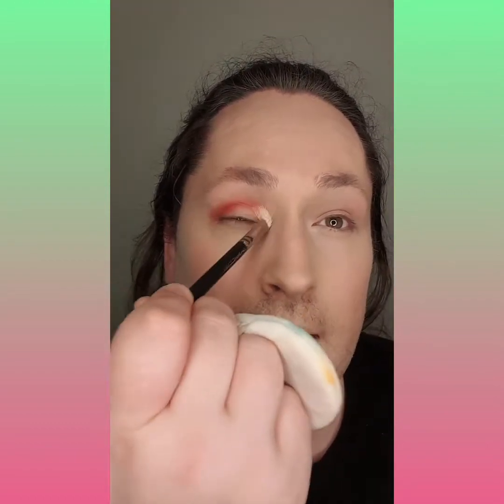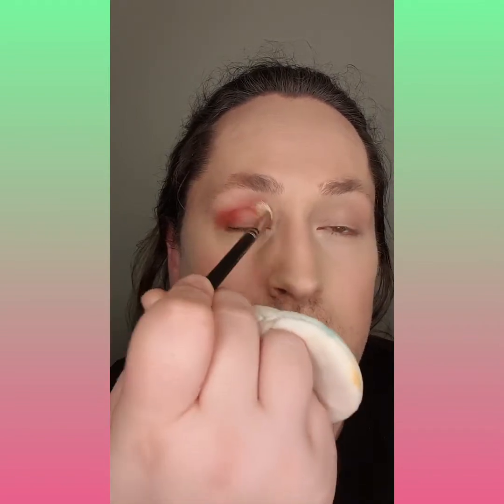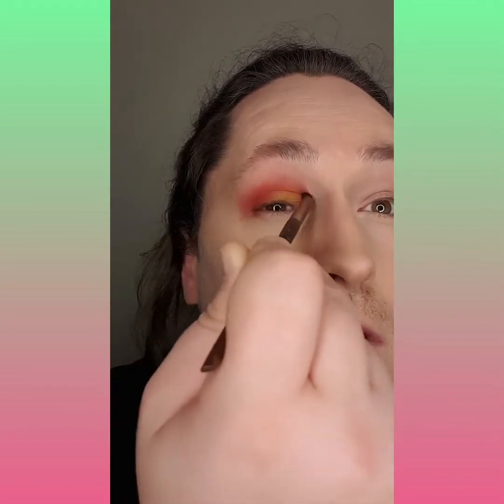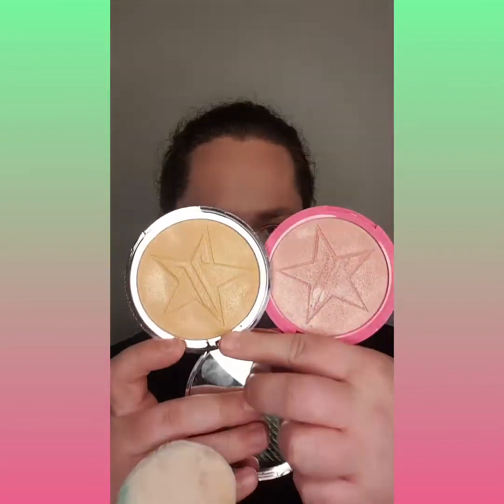flatmate chooses my makeup part 1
Hey peeps,

This weeks video is letting my flatmate choose my makeup. I actually liked this look, untill ghe lip got added. Lol

Products:

Jeffree Star Cosmetics (JSC) - shane x jeffree conspiracy palette

Mac Cosmetics lip liner in Burgundy

JSC Liquid lip in drug lord

Benifit roller lash

Elf cosmetics st lucia blush and bronzer

The ordinary - serum foundation